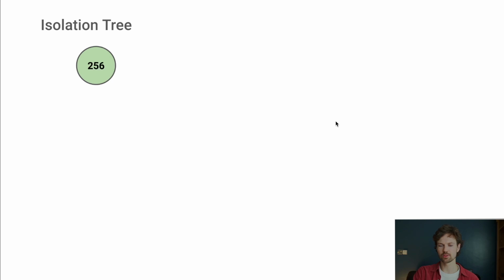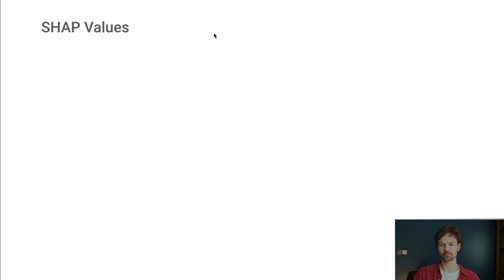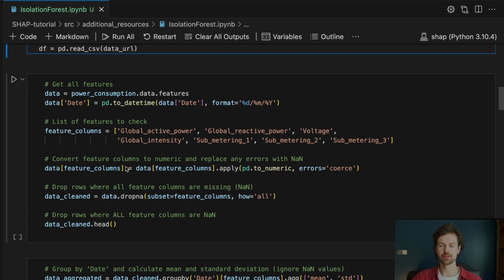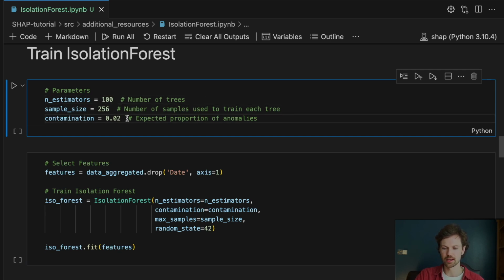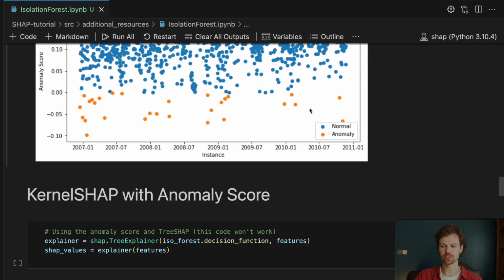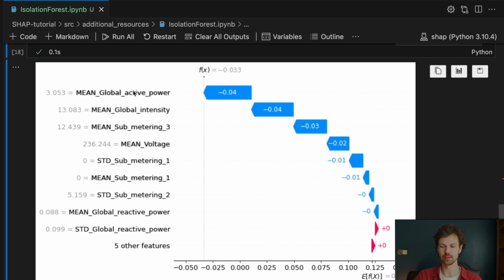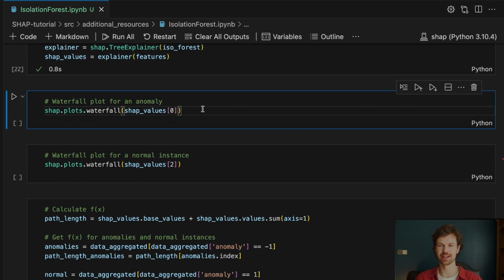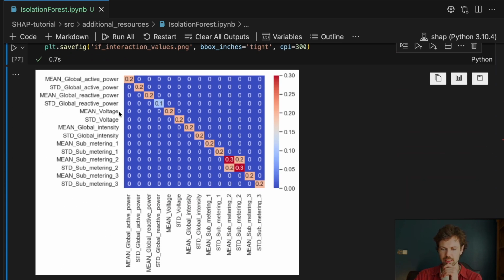Explaining Anomalies with Isolation Forest and SHAP | Python Tutorial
In this video, we dive deep into the world of anomaly detection with a focus on the Isolation Forest algorithm. Isolation Forest is a powerful machine learning model for identifying outliers in high-dimensional data, but understanding why an anomaly is detected can be a challenge. That's where SHAP (SHapley Additive exPlanations) comes in.

We'll explore how to use both KernelSHAP and TreeSHAP to interpret the contributions of individual features to anomaly scores. You'll learn how to visualize and break down these contributions, making it easier to understand and explain the decisions made by Isolation Forest. This is particularly valuable in real-world applications like fraud detection, where knowing the 'why' behind an anomaly is just as important as identifying it.

🚀 Sections 🚀
00:00 Introduction
01:35 What is Anomaly Detection?
02:28 What is Isolation Forest?
05:57 Interpreting SHAP Values for Isolation Forest
07:44 Model Training
15:28 KernelSHAP with Anomaly Score
21:17 TreeSHAP with Average Path Length